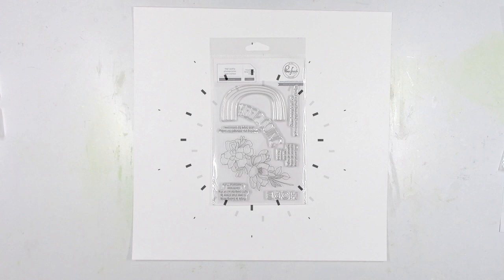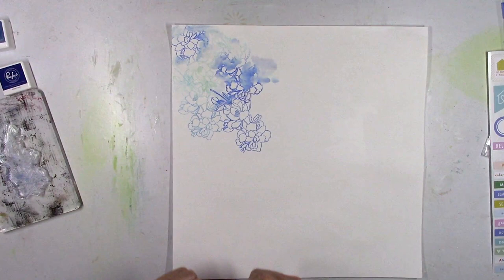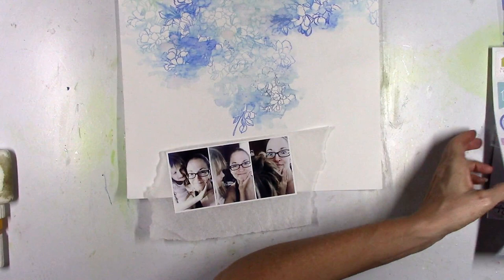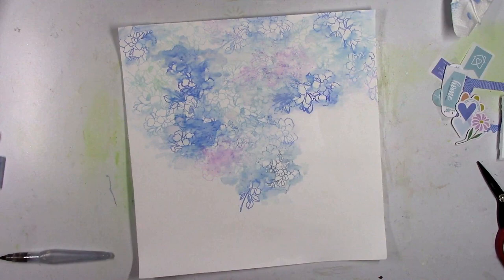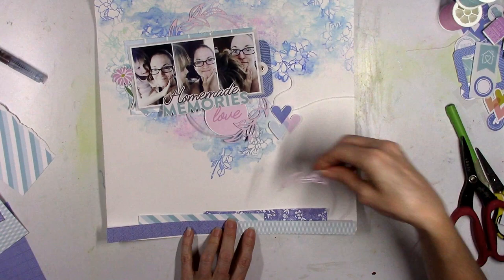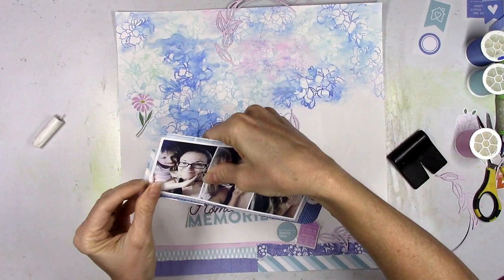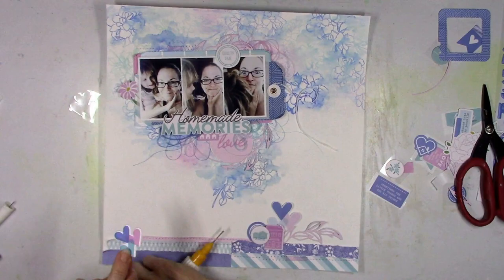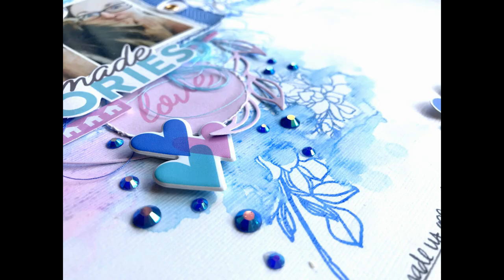Stamping & Mixed Media Layout | Pinkfresh Studio | Missy Whidden